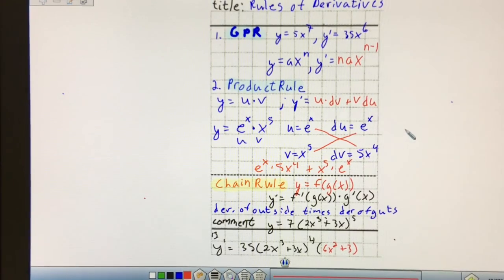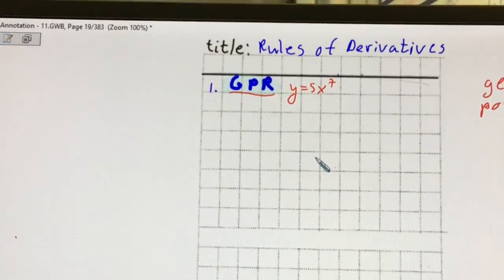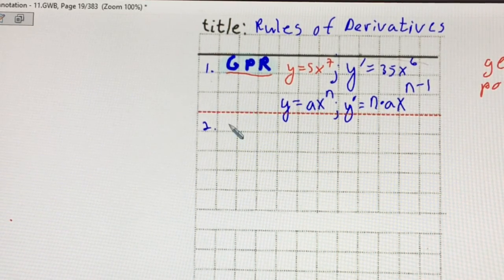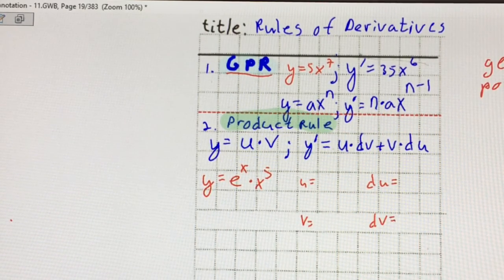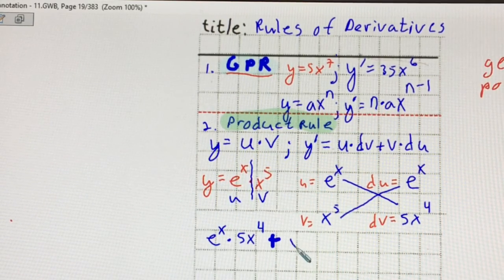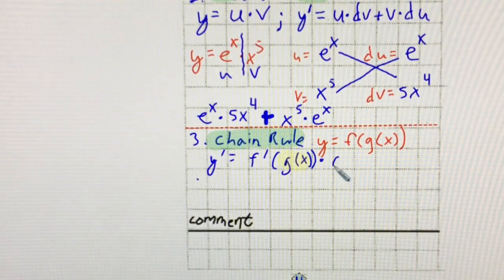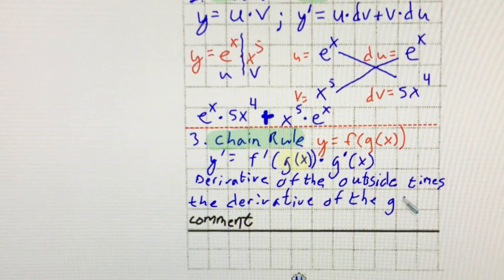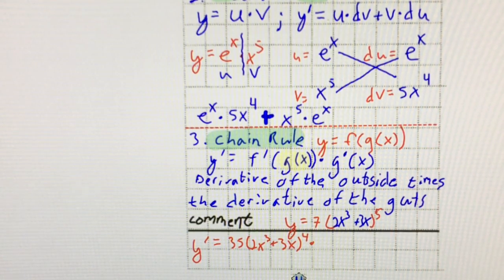Rules of derivatives